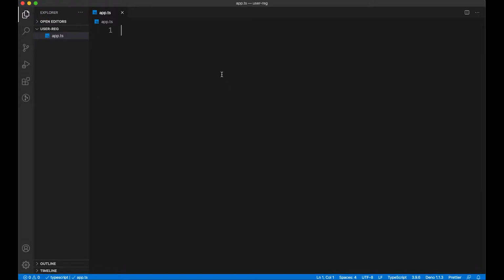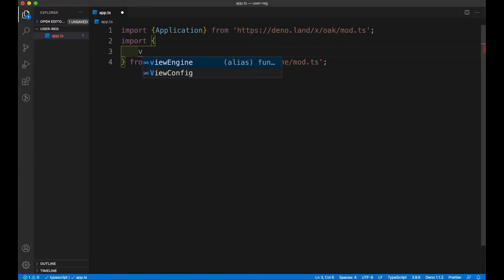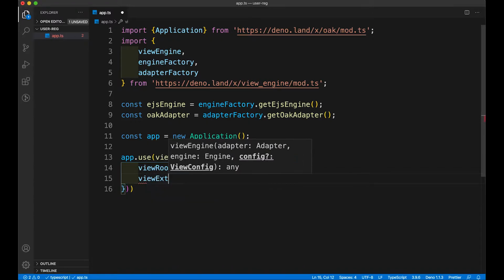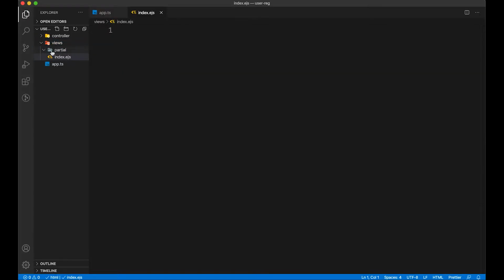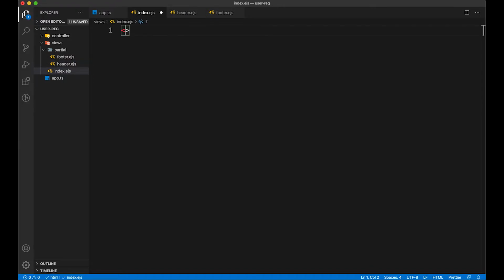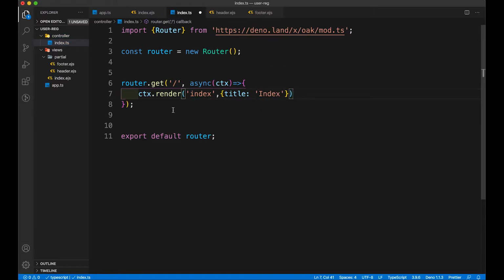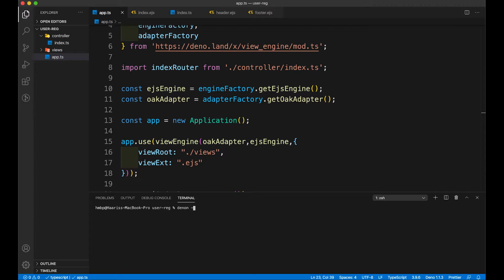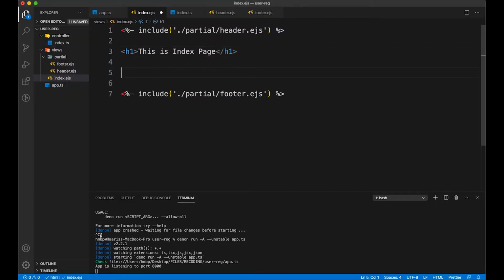Deno Login & Registration System Tutorial (Setting up Project, Create MVC Pattern, Add View Engine)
In this video we gonna learn how to build a user login and registration system using Deno.

For running our application type inside the terminal:

If you are using Denon

"denon run -A --unstable app.ts"

or

"deno run --allow-read --allow-write --allow-net --allow-plugin --unstable app.ts"